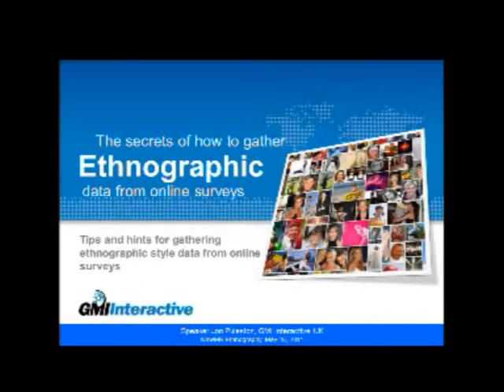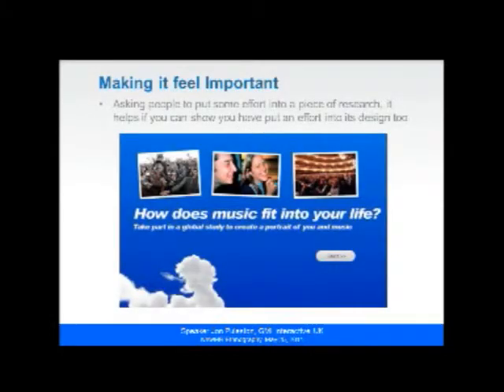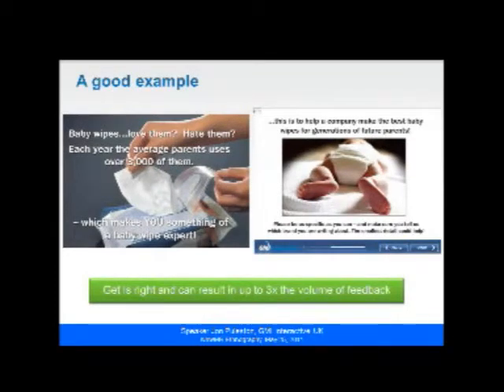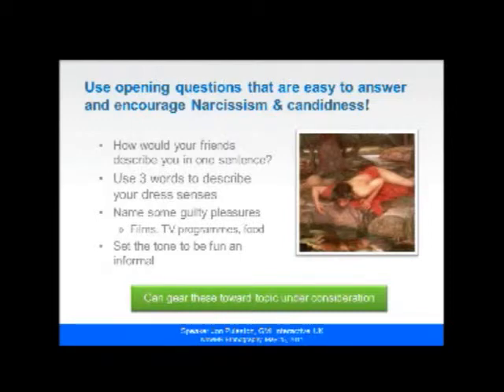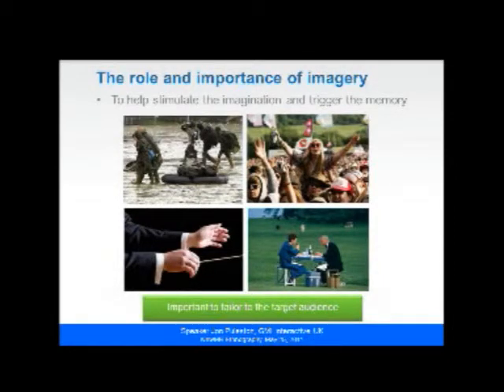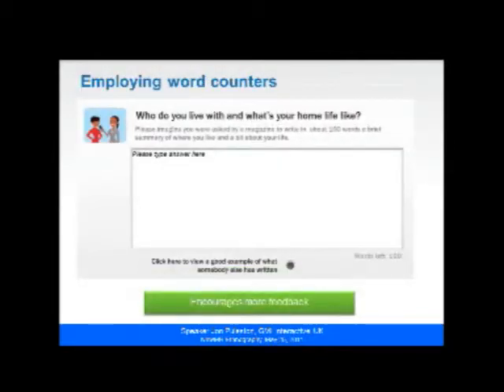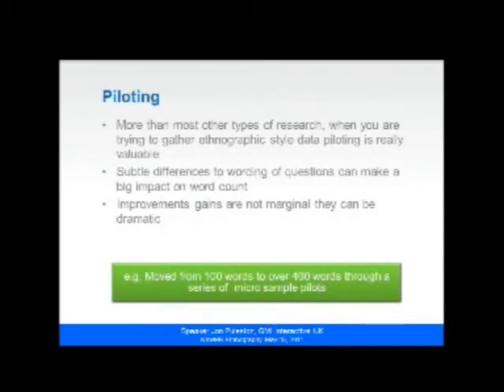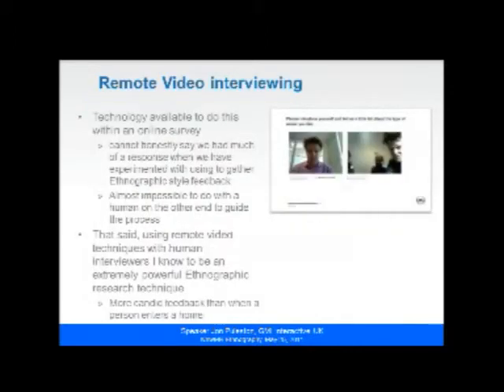Jon Puleston Ethnography 2011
Jon Puleston's presentation to the NewMR Ethnography Event 2011